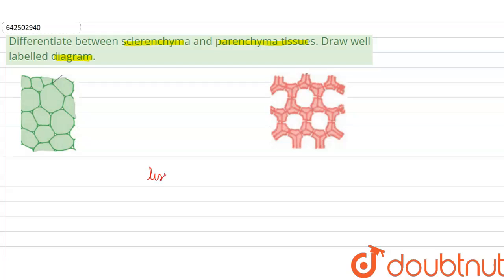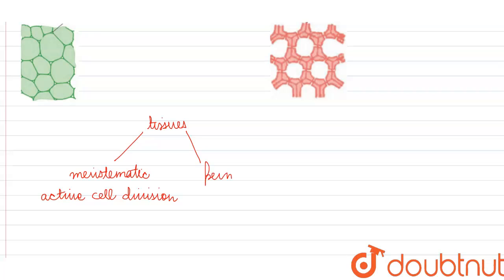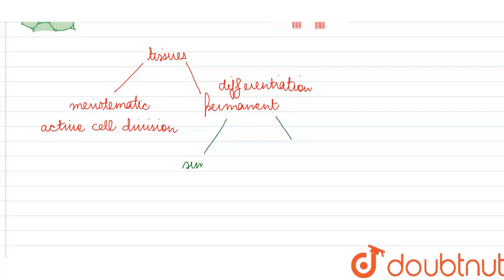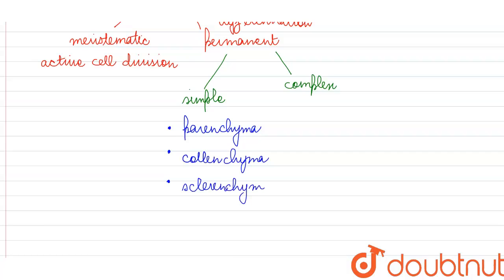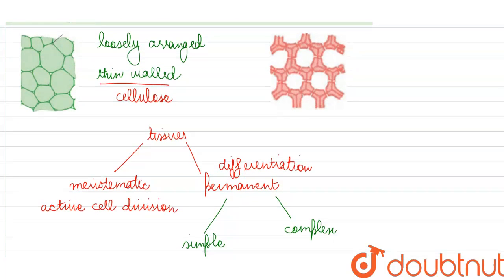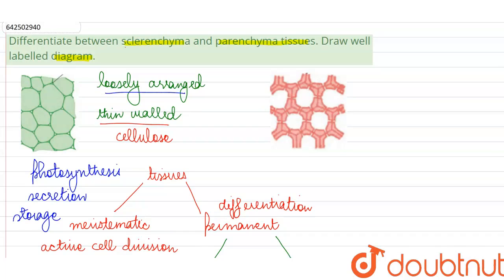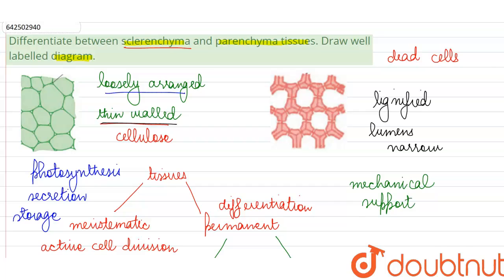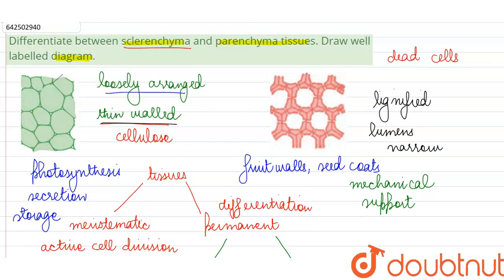Differentiate between sclerenchyma and parenchyma tissues. Draw well labelled diagram. | 9 | TIS...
Differentiate between sclerenchyma and parenchyma tissues. Draw well labelled diagram.
Class: 9
Subject: BIOLOGY
Chapter: TISSUES
Board:CBSE

👉 Have Any Query? Ask Us.